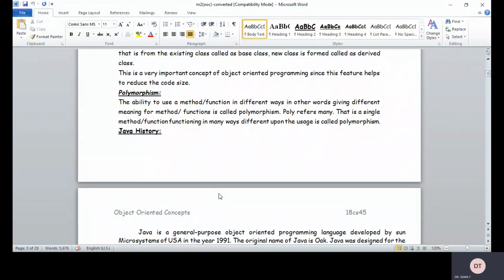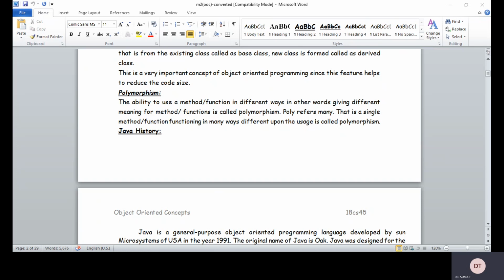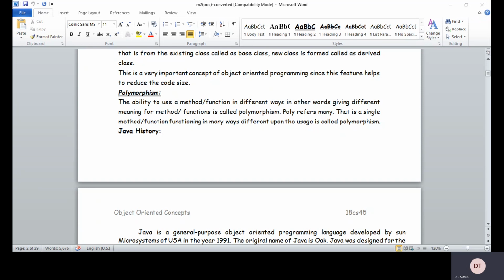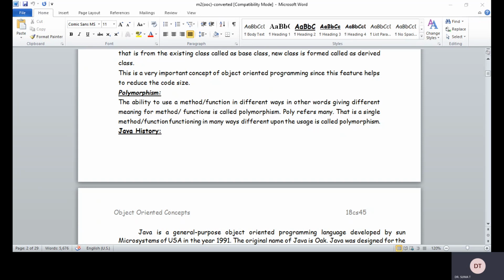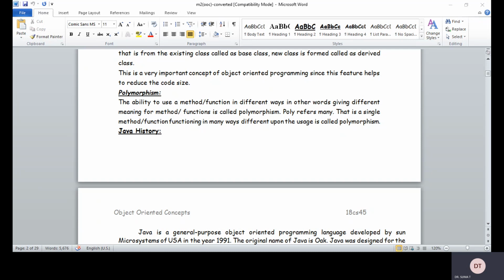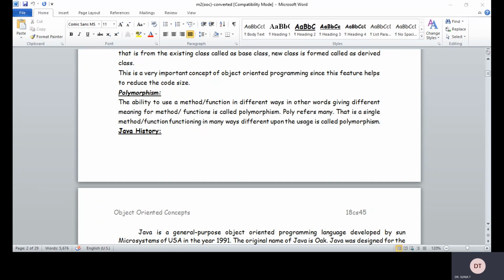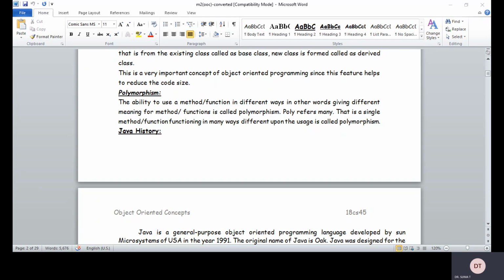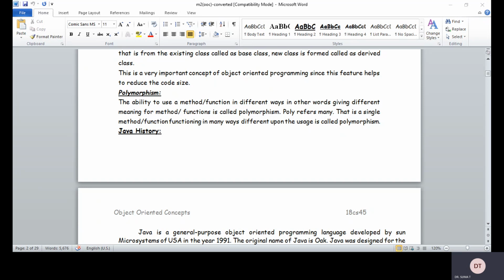OOC Features of OOPs